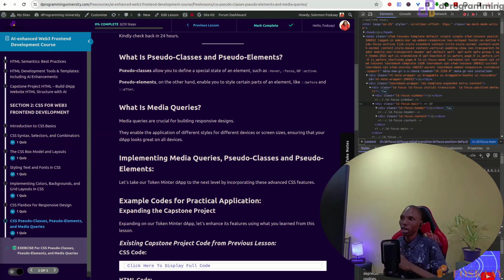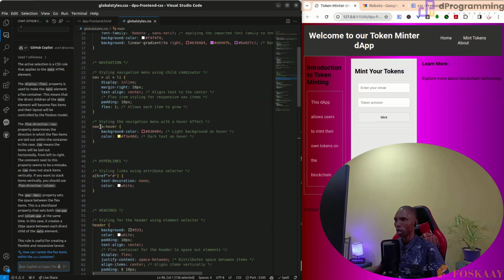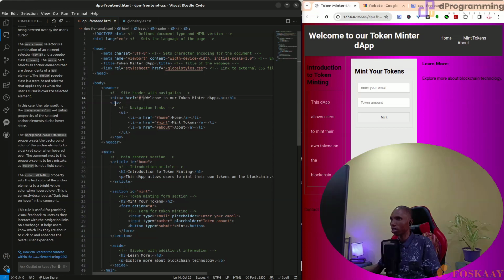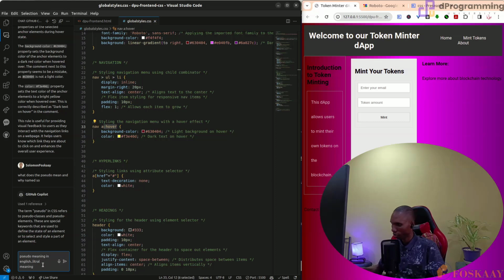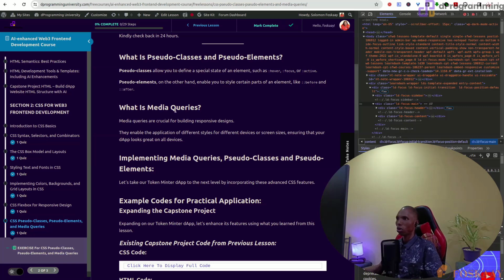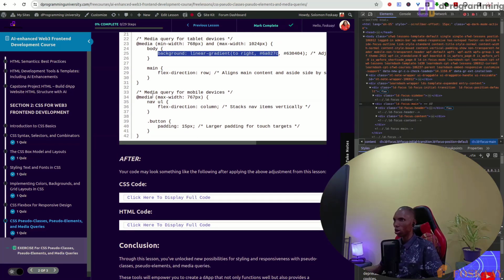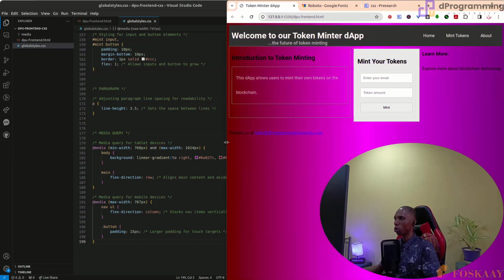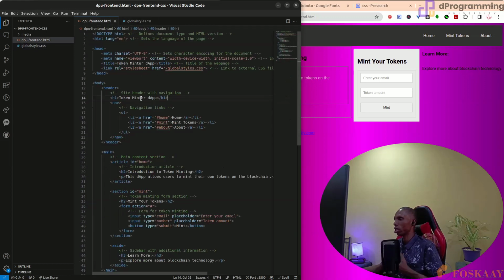Whats CSS Pseudo Classes/Elements & Media Querrry- AI-enhanced Web3 Frontend Development Course Ep20